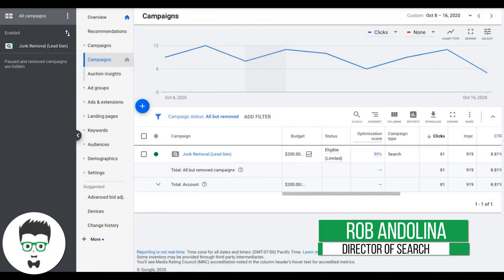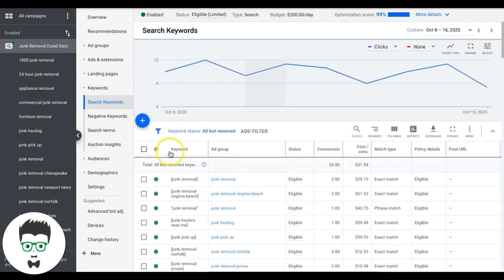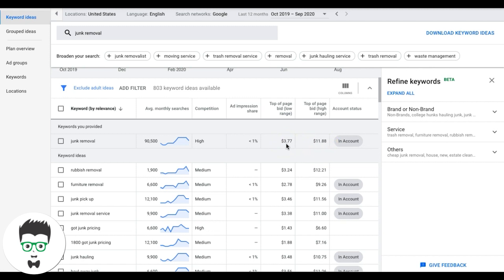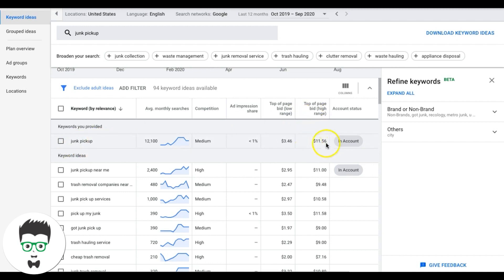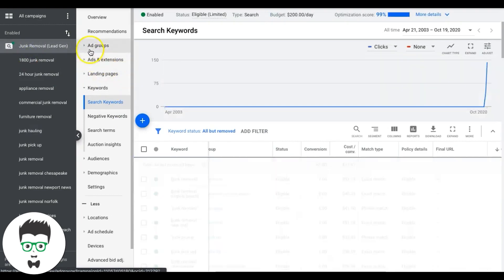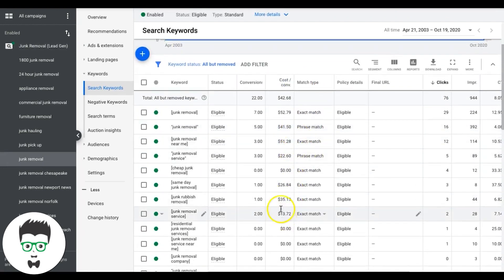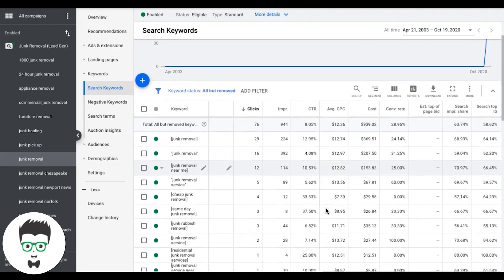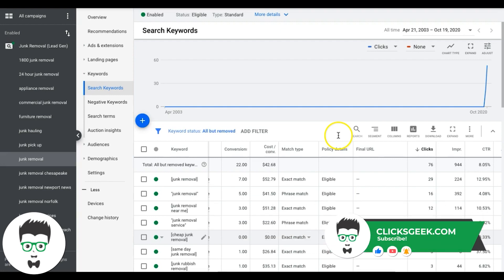PPC Bid Management [Extended Tutorial] How To Manage Your Bids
PPC Bid Management Tutorial -
How you should choose your google ads keyword bids at the ad group and keyword level and how to make sure they are high enough to actually complete and pull leads FAST. Be sure to manage your PPC bids on a weekly/bi-weekly basis. We will also show you how to find out how much you should be bidding and adjust your bid management.

⏱️TIMESTAMPS⏱️
0:00 Intro
0:26 How to find and set your initial PPC bids
2:40 Using keyword planner to set your bids
6:45 Switching to maximize conversions to update bid management
9:22 How to update your bidding in a manual CPC campaign
11:40 How often to update bids
14:00 Wrap up & Outro